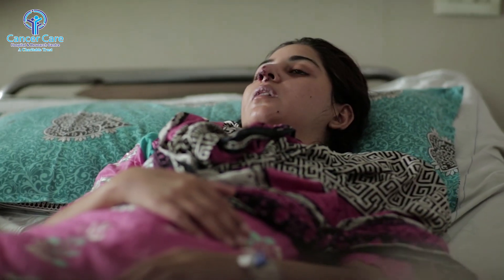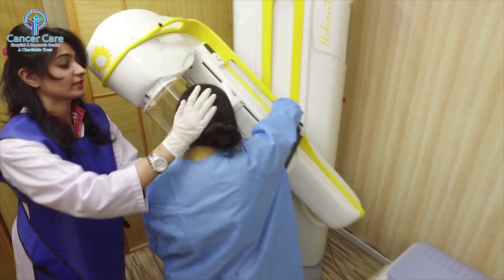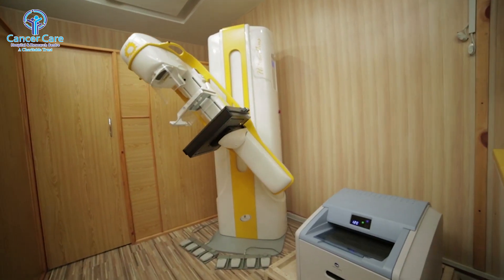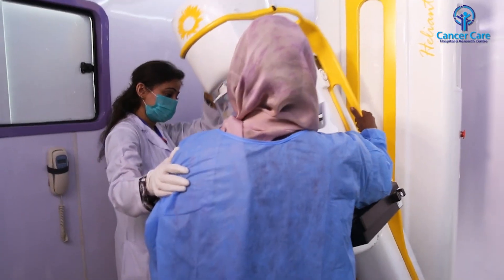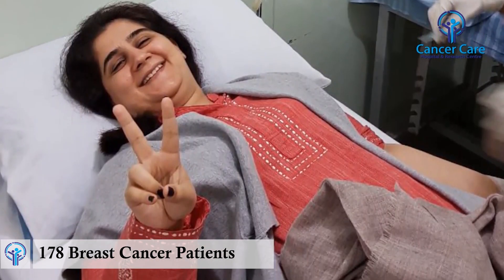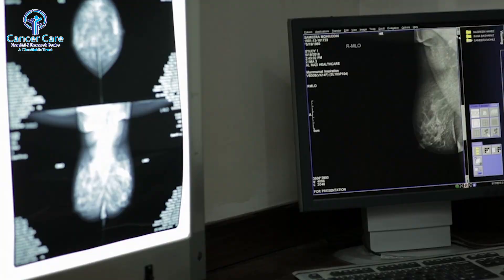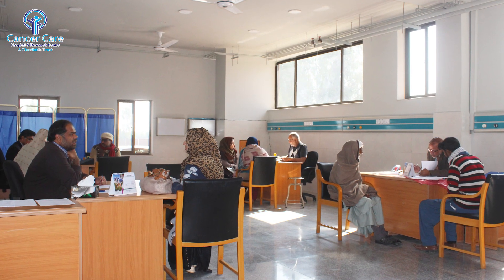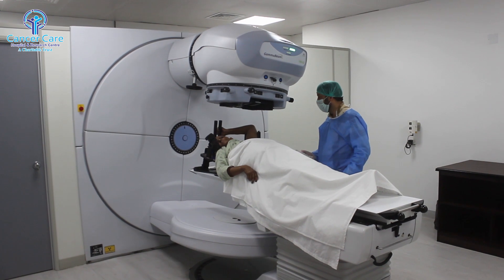Cancer Care Hospital is a 100% FREE of cost cancer hospital in Lahore, Pakistan.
Cancer Care Hospital is designed to be a 400 bedded, state of art, dedicated cancer hospital where FREE of cost cancer treatment will be provided to all.
This hospital is spread over 27 acres of land in Lahore, Pakistan. After realizing the pain and misery of breast cancer patient a prompt decision was taken to import three latest, state of art digital mammography machines from Italy. One machine was fixed in the hospital while the other two were made mobile floats to provide this service FREE of cost at the doorstep to women in far flung areas .The hospital incurred a total cost of over $ 500000 on the purchase of this equipment alone .
This program has been expanded throughput the length and breadth of the country and has so far provided over 3200 FREE mammographies, over 2500 FREE ultra sound and have detected and treated over 178 breast cancer patients, all FREE. The hospital has so far spent over $ 1 million on this free breast cancer screening program. Our UK trained Oncoplastic, Reconstructive Breast Surgeon has performed over 700 FREE breast surgeries. Thus, Cancer Care Hospital is providing under one roof FREE of cost comprehensive breast cancer treatment right from cancer detection to breast surgery followed by radiation treatment.
Long Live Cancer Care Hospital
Long Live Pakistan